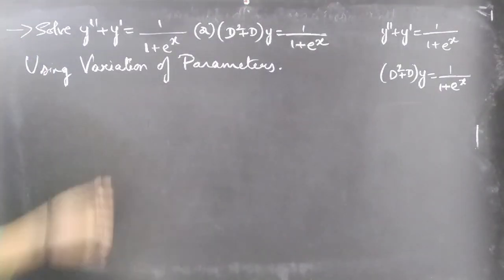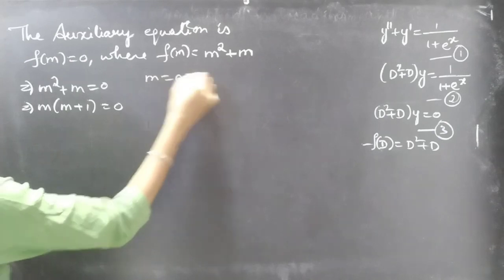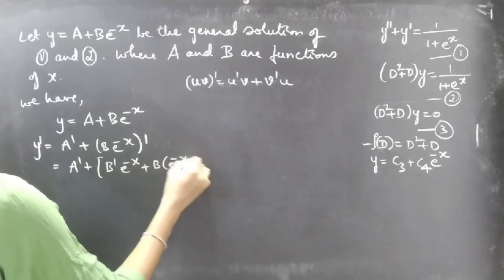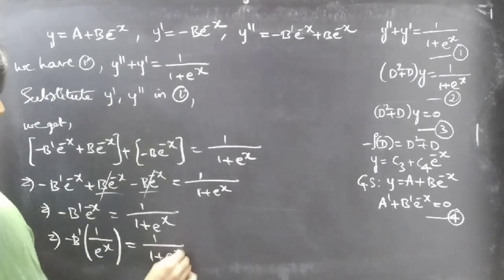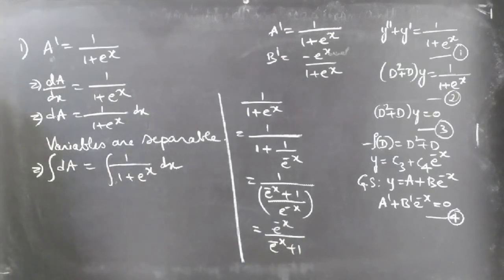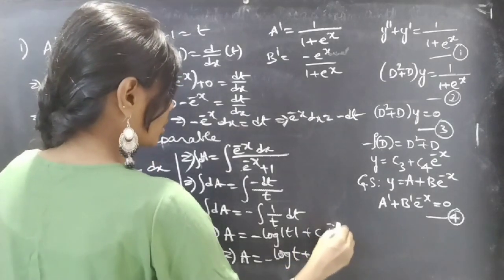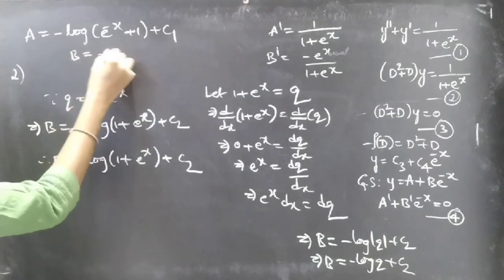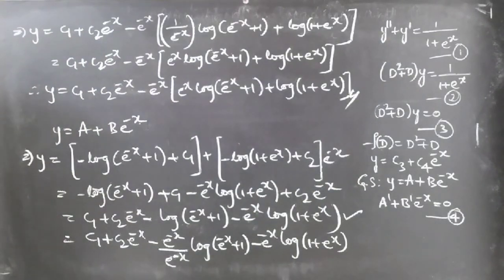y"+y'=1/1+e^x, (D^2+D)y=1/1+e^x Variationofparameters Part1 L1k,25